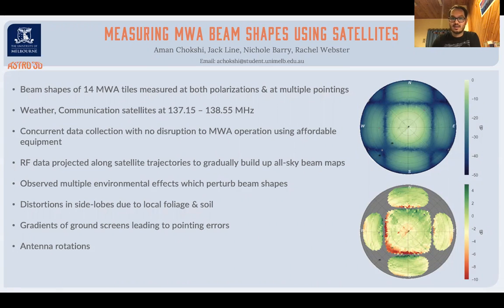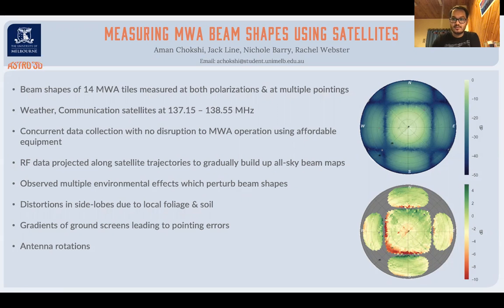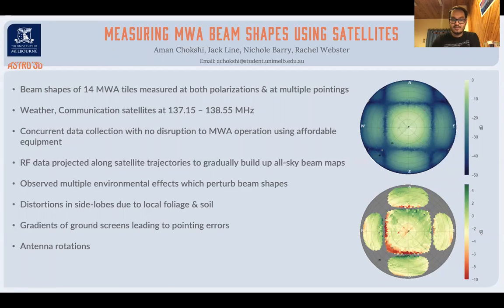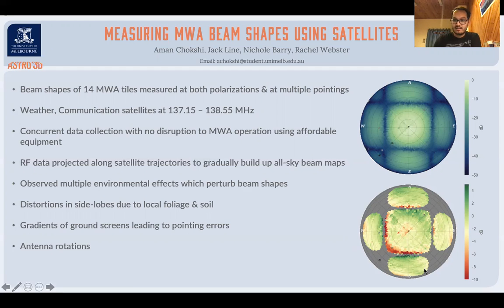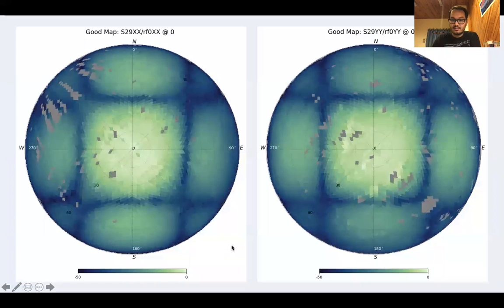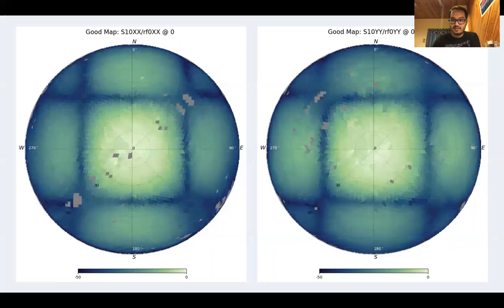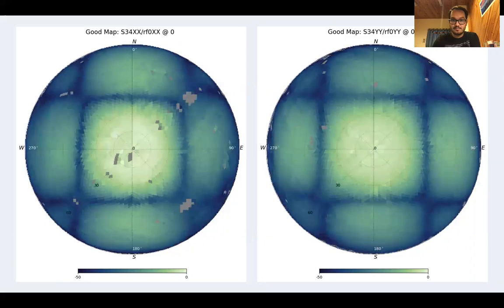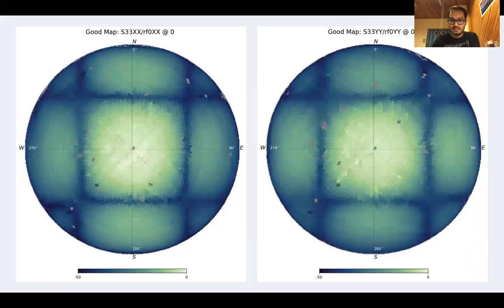SALF-VII Lightning Talk - Aman Chokshi